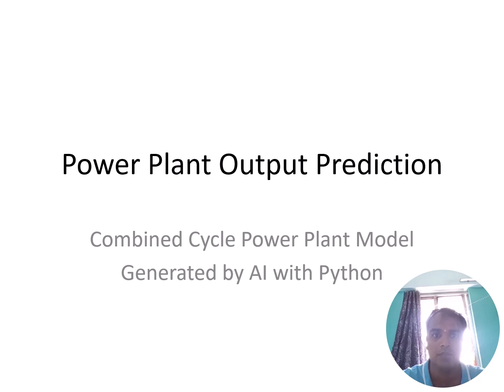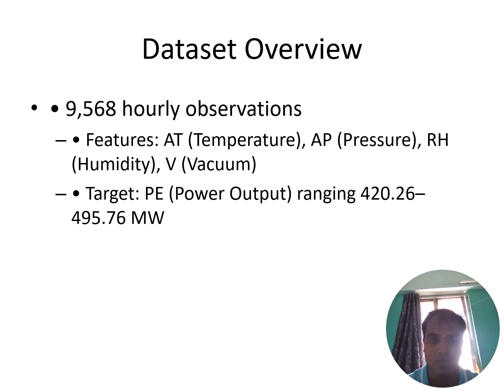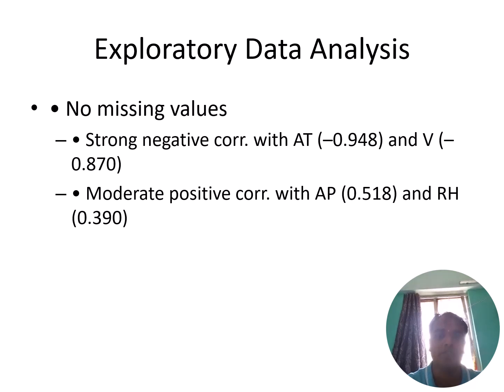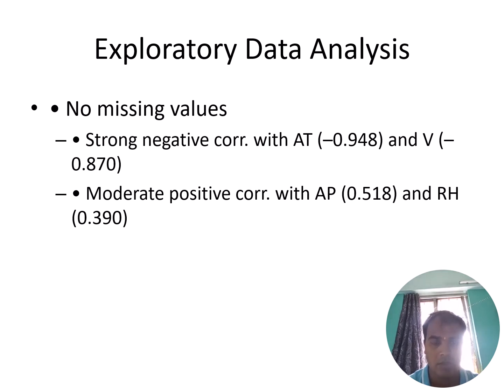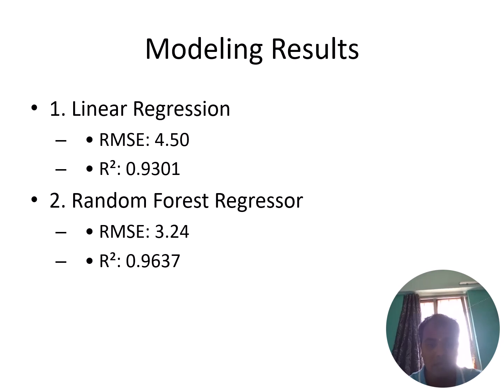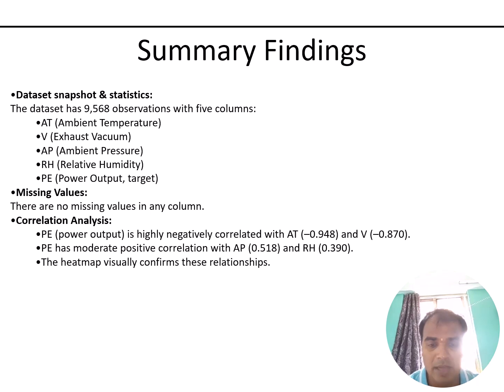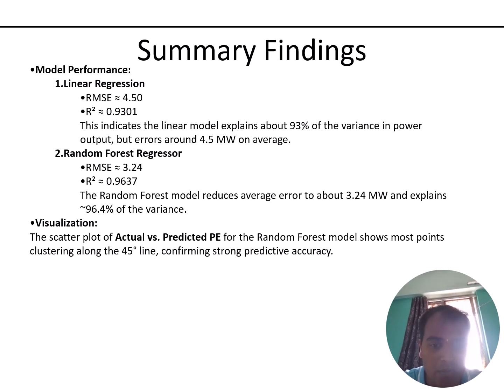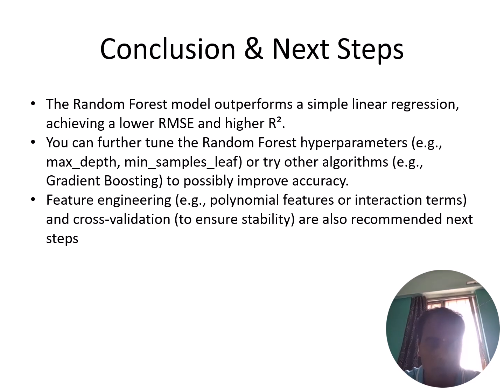CCPP Presentation- Duke AI PM Submission